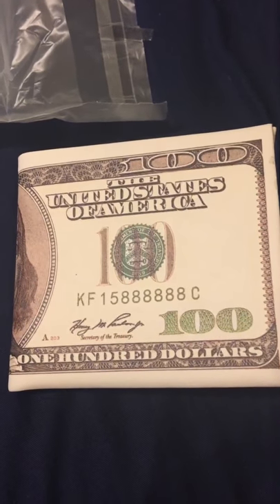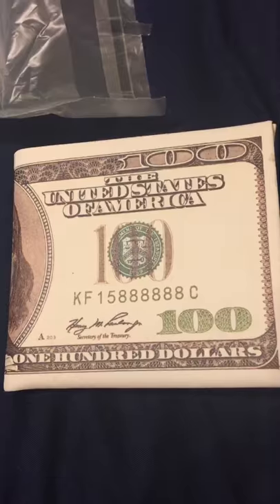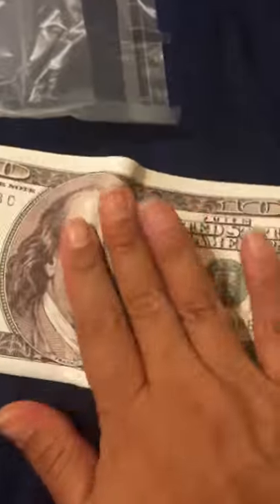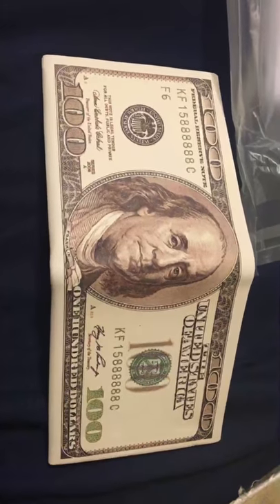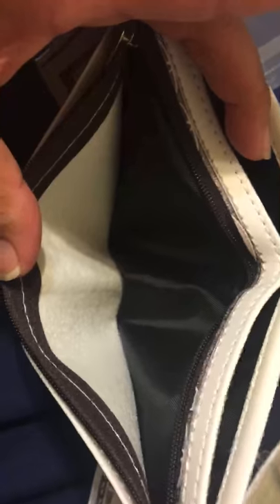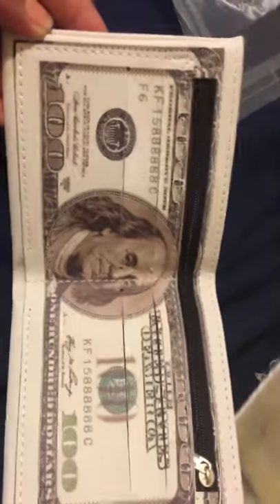Lanpet-Cool Men US Dollar Bill Wallet Leather Credit Card Photo Holder Billfold Purse Y12 (Green)